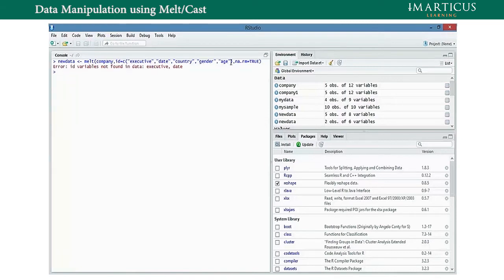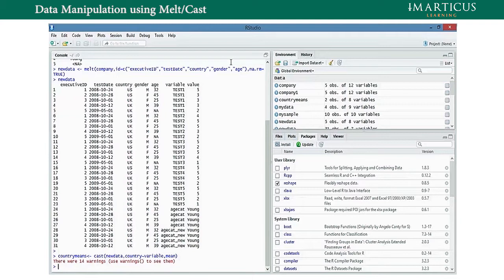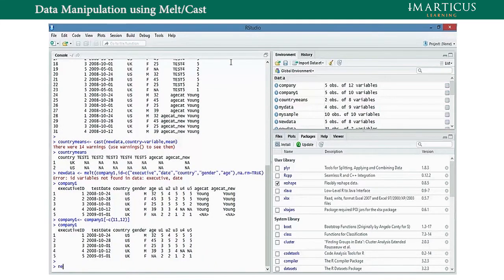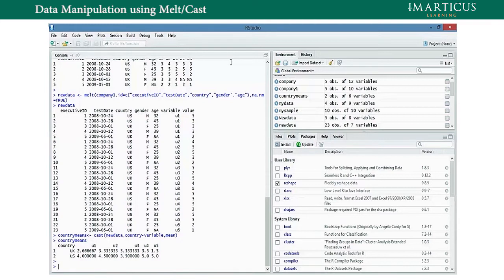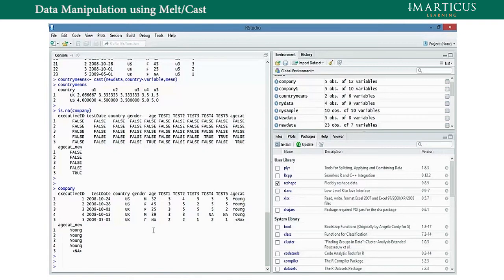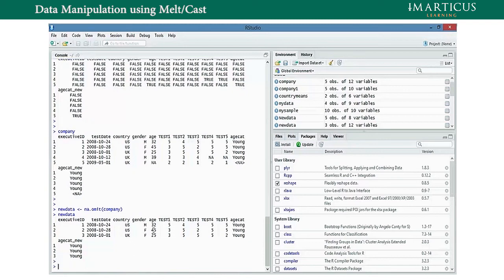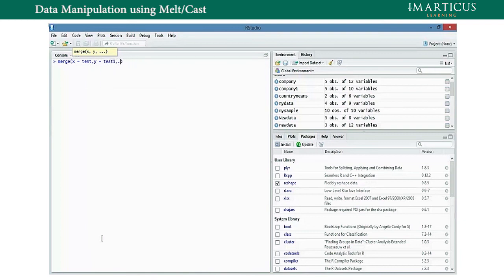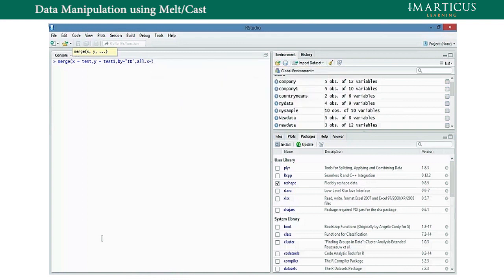Data Manipulation using MeltCast